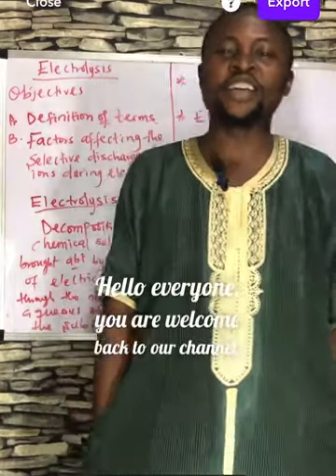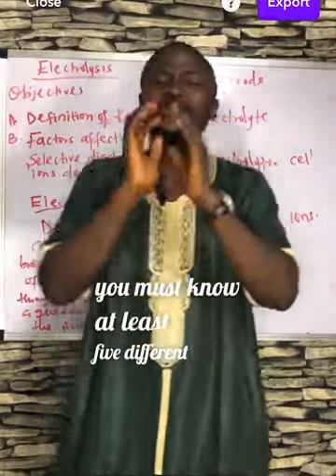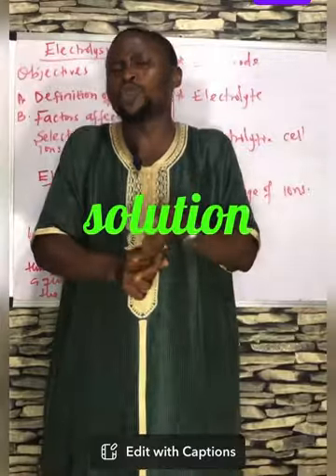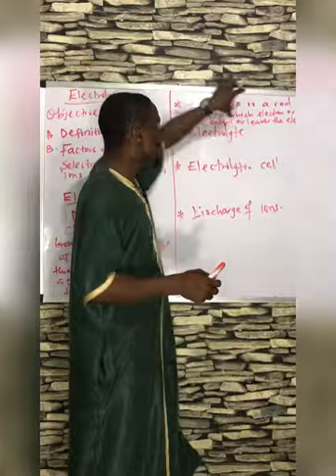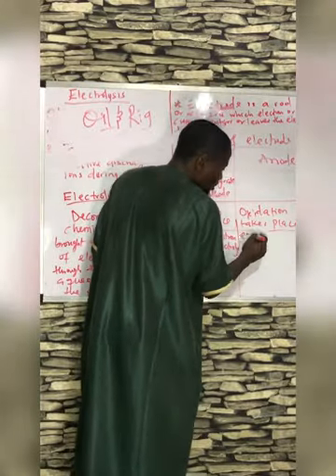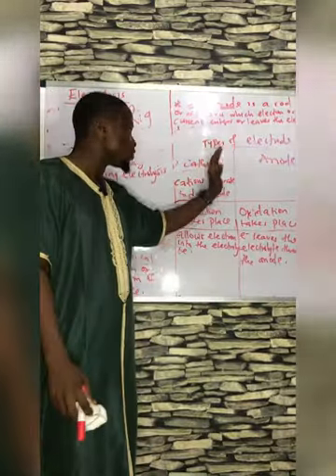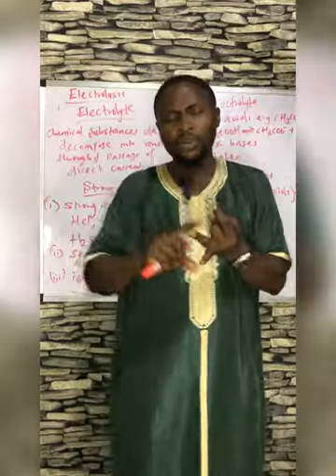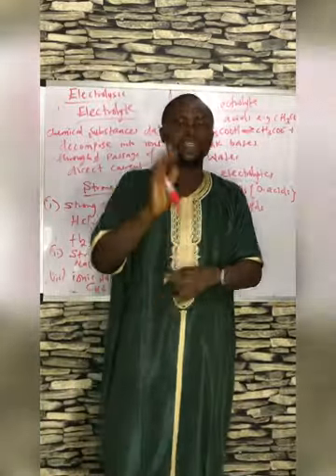Electrolysis; terminologies, concepts and short cut to understanding preferential discharge of ions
Bravo, it’s another easy way approach for one of the most important topics in chemistry. In this video, Justice is done to definitions of terms in electrolysis, watch and enjoy.